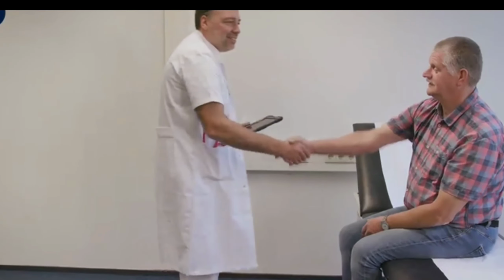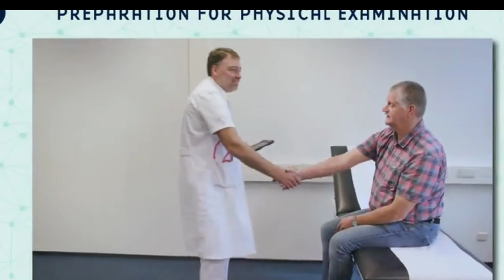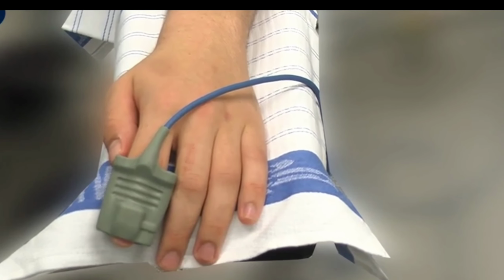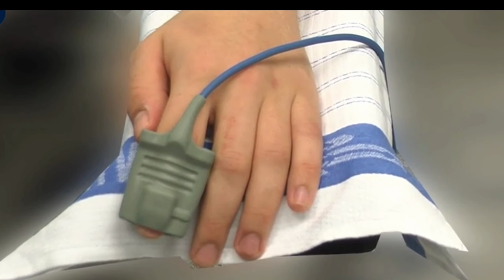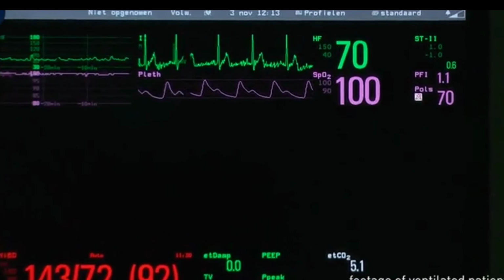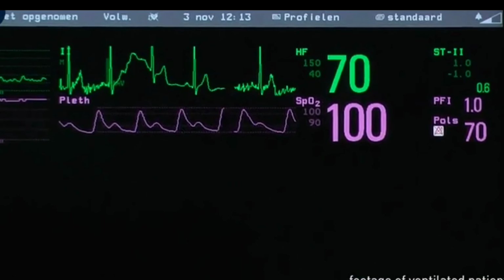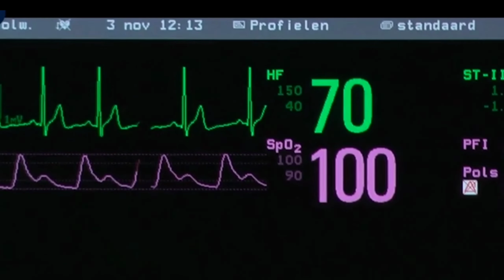General Examination and Measurement of Vital Signs (Incision Academy)